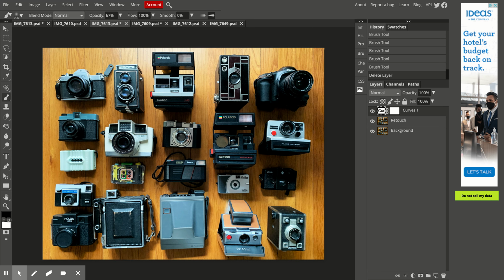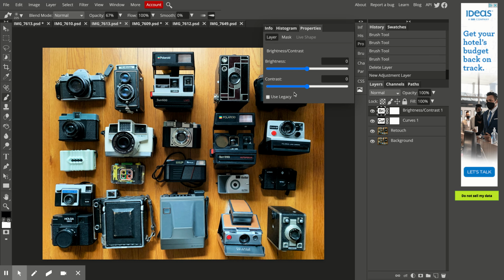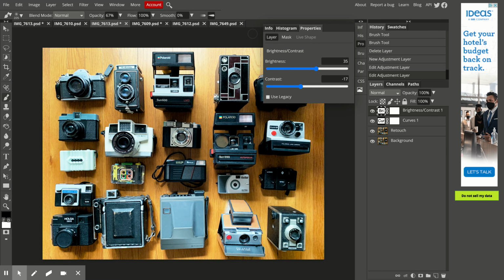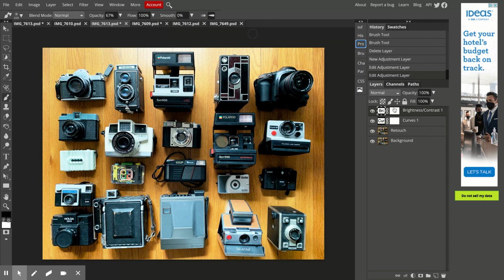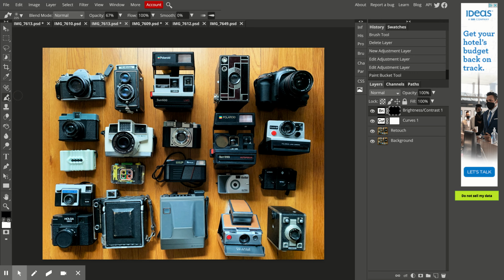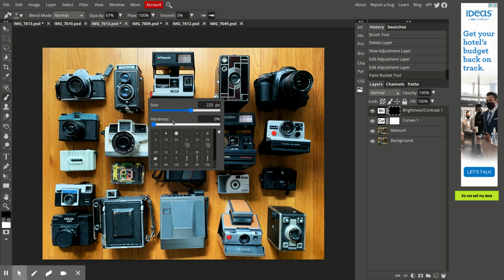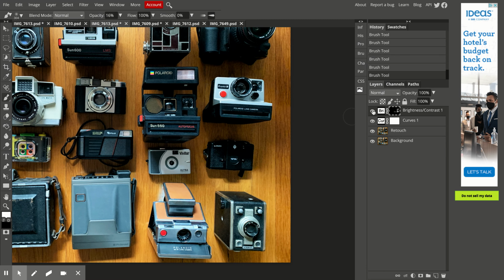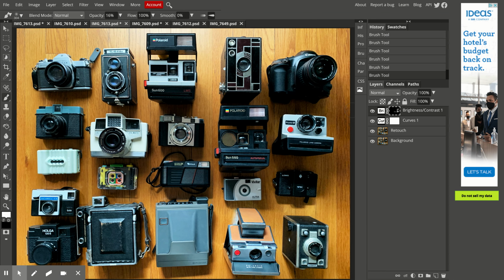Using a Mask to brighten areas of an Image